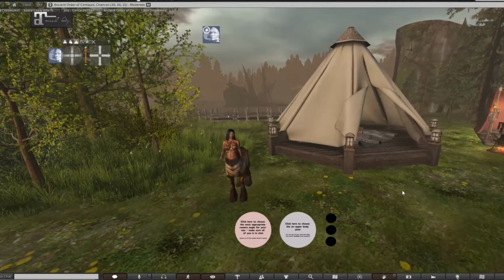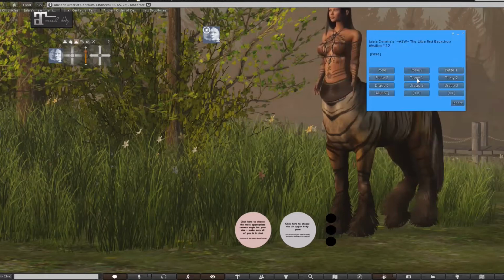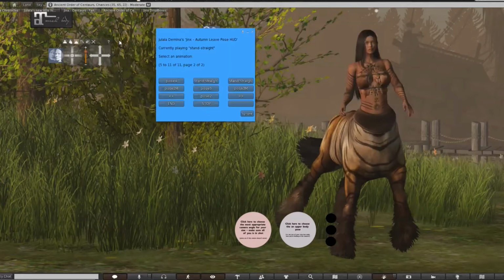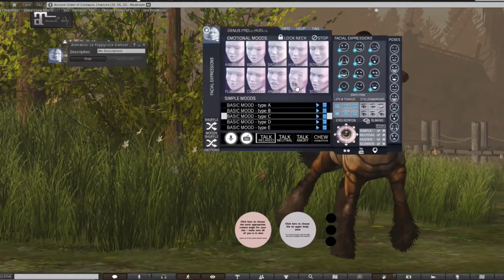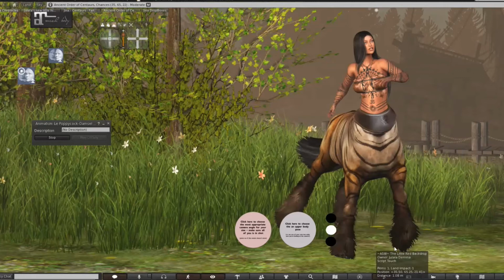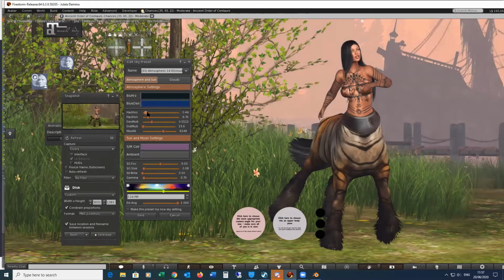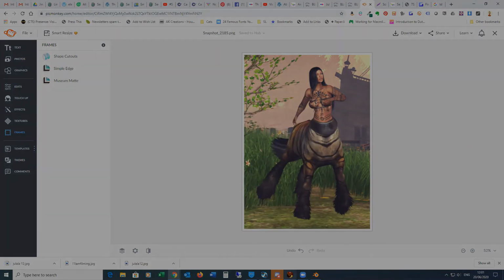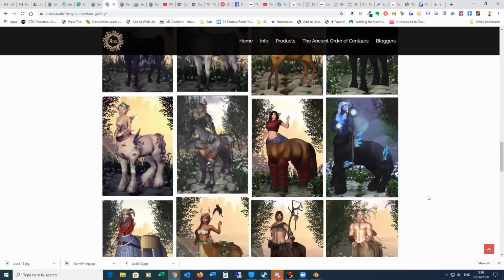The Great Centaur Gallery - Chapter 2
This is the second video showing how to take part in the Great Centaur Gallery.  The location has changed and I've added some things to the HUD so I thought it would be useful to do another video, even though the concept is the same.  Watching the video doesn't mean you don't need to read the instructions in the photo tools box :)

The location of the Photo Tools Box is at the landing point at Chances - The Home of the AOC.  The location of the photo point is inside the box (or detailed in the video above).

Please note - all photo tools and poses and HUDs are made for the Jinx Centaurs.  If you are using a different brand of centaur you are welcome to take part providing you are able to replicate the exact same look without using the photo tools.  I can not offer support for other brands of centaur.